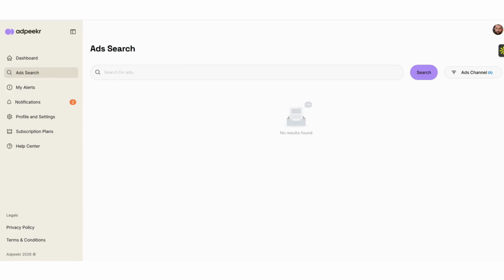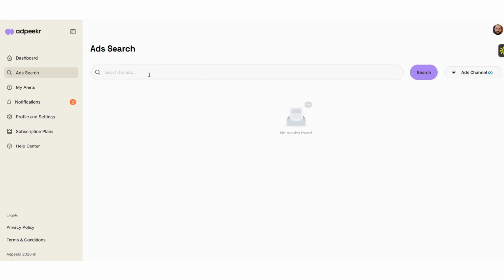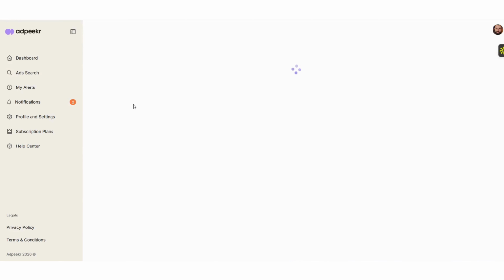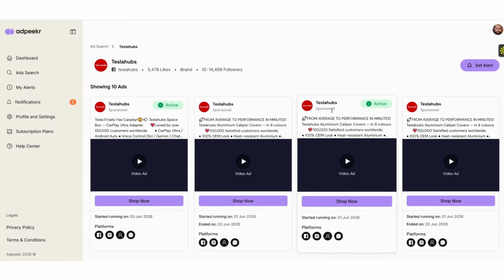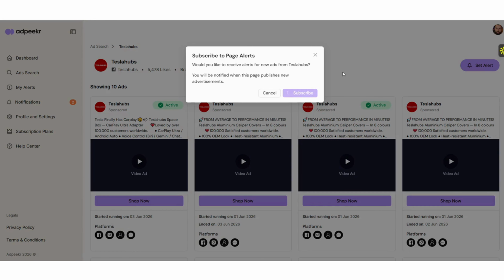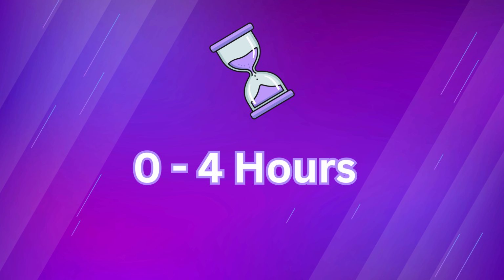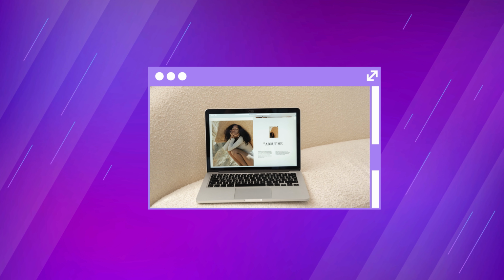How to Set Up Meta Ads Alerts on AdPeekr (Facebook & Instagram)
Your competitors are running ads across Facebook, Instagram, and Messenger — here's how to never miss one. In this tutorial, we'll walk you through setting up Meta Ads alerts on AdPeekr.

You'll learn how to select the Meta channel, search for any brand, and subscribe — so you get alerted the moment they launch a new ad, with the creative right there in front of you.

About AdPeekr.
AdPeekr alerts you the moment your competitors launch a new ad on Meta, Google, and LinkedIn (TikTok coming soon). Stop checking ad libraries by hand — AdPeekr watches 24/7 and tells you the second something new goes live.